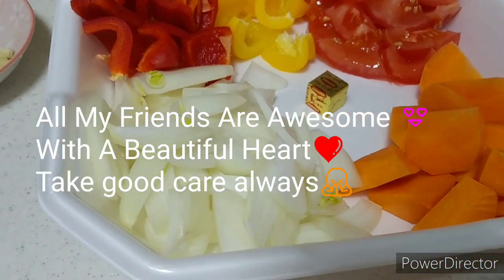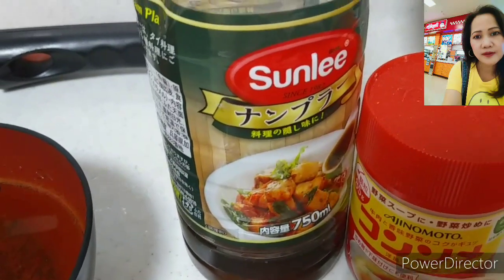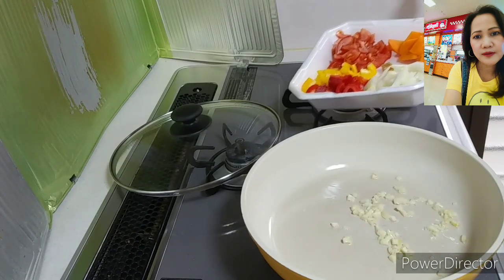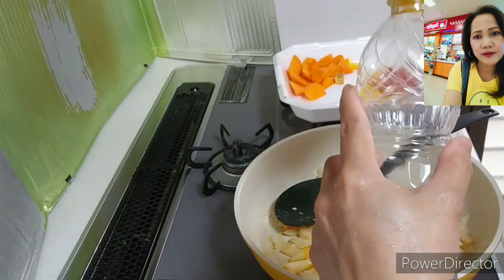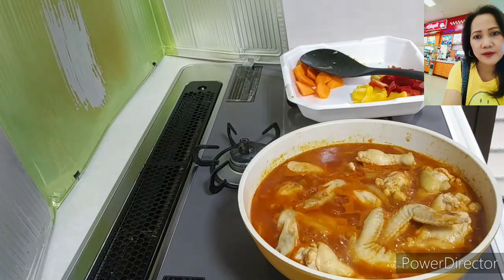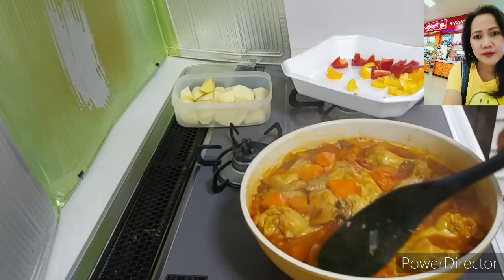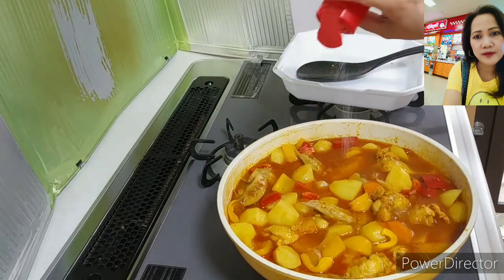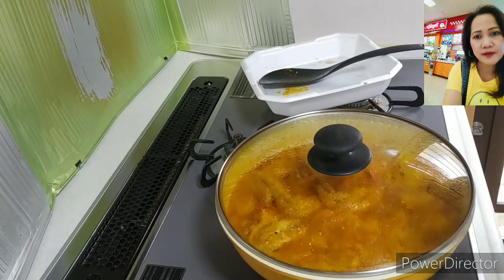How To Cook Apritadang Manok or Chicken, Filipino Dish